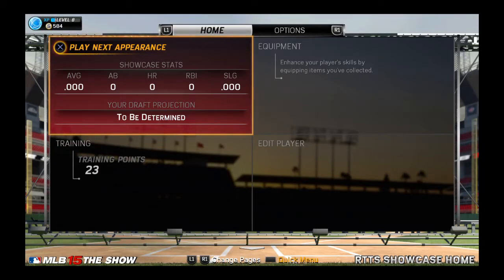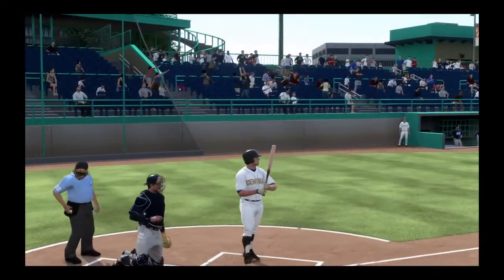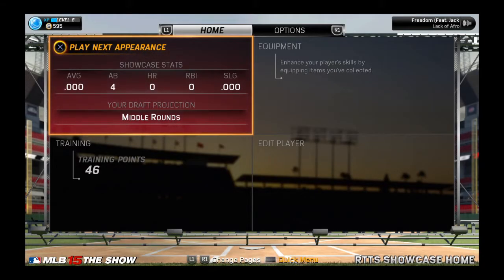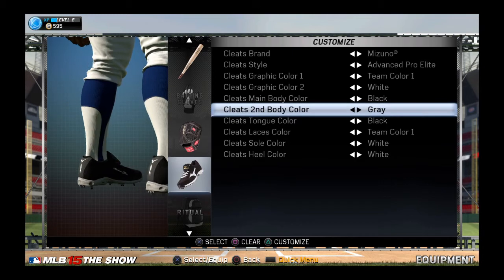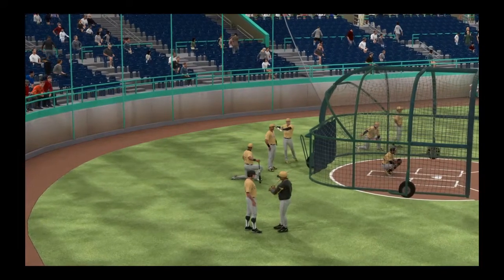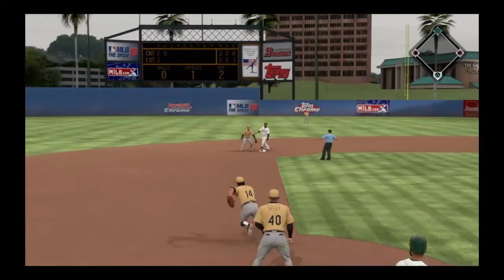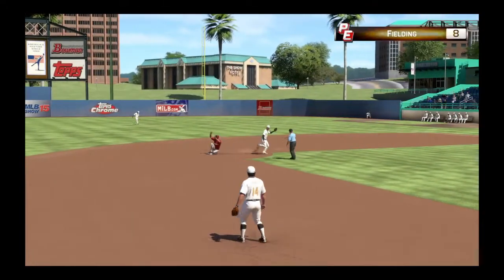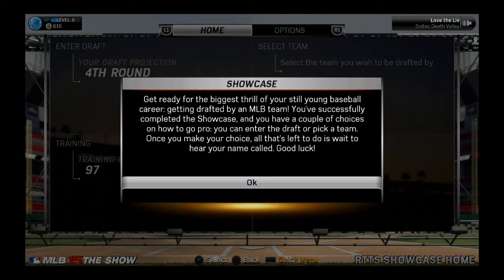MLB 15 THE SHOW PS4|Pete Rose RTTS EP.2 THE AMATEUR SHOWCASE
He's on his way!